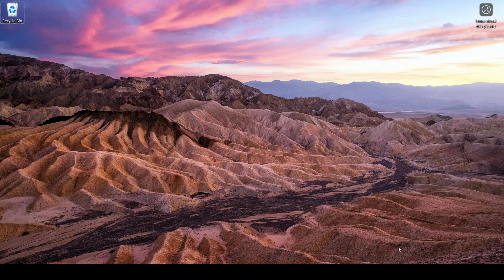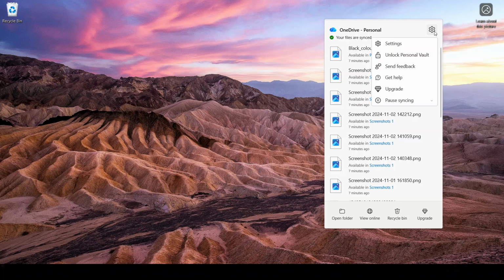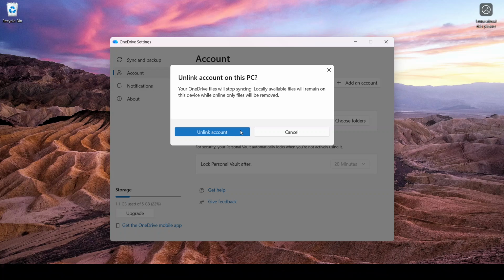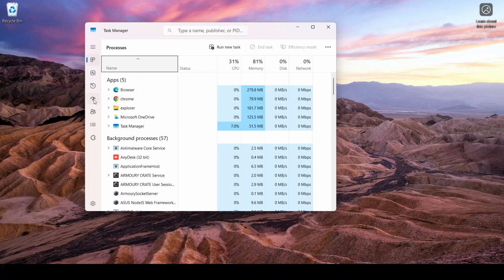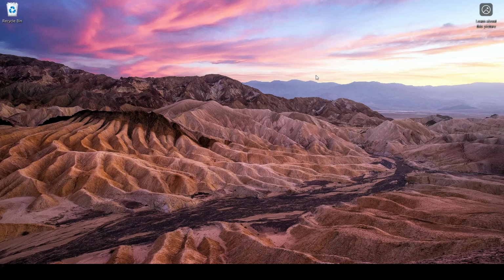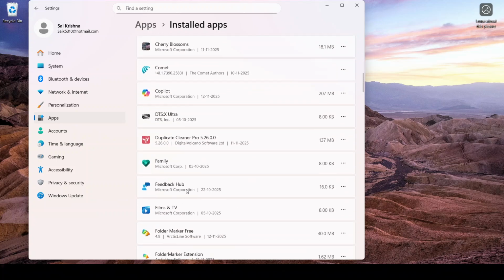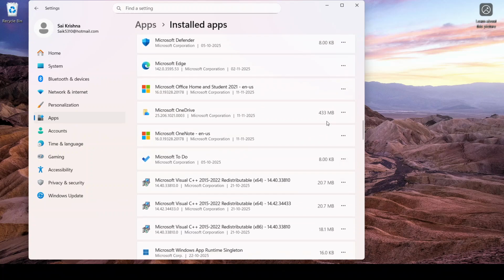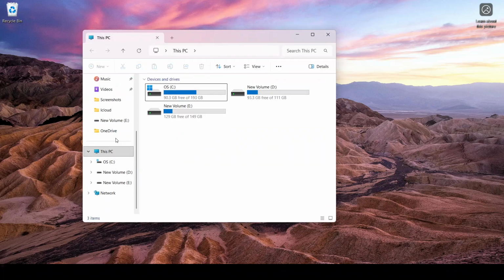How to Remove Onedrive on Windows 11 2026 (Step By Step)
Learn How to Remove Onedrive on Windows 11 in this video.

Onedrive
Remove Onedrive
Uninstall Onedrive
Onedrive Removal
Disable Onedrive
Onedrive Windows
Windows Onedrive
How To Uninstall Onedrive
How To Remove Onedrive
Onedrive Not Working
Onedrive Issues
Onedrive Problems